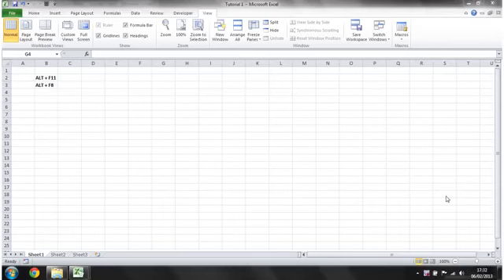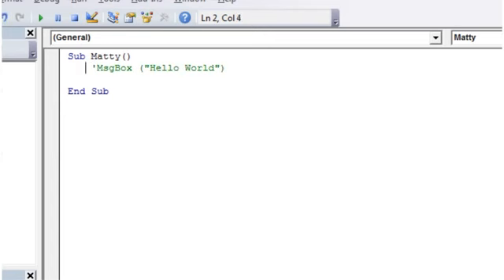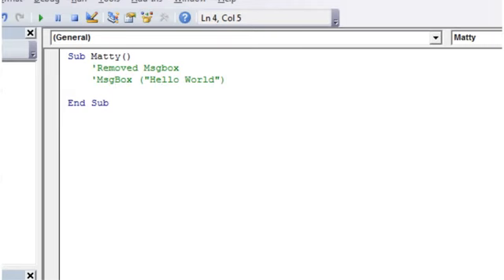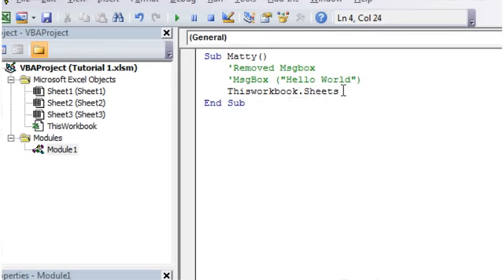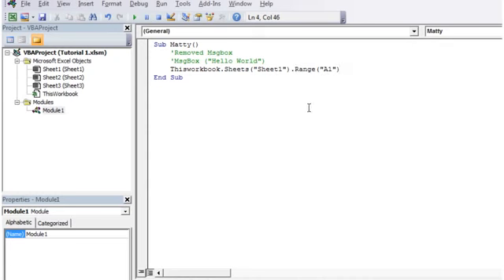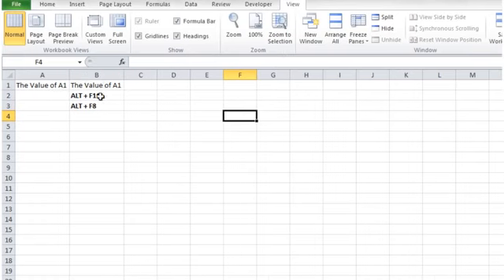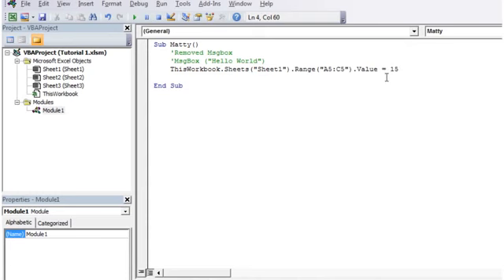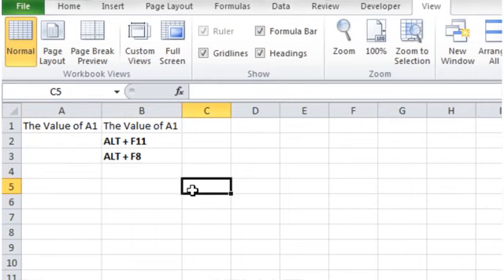Excel 2010 VBA Tutorial 2 Referencing Ranges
Referencing Ranges